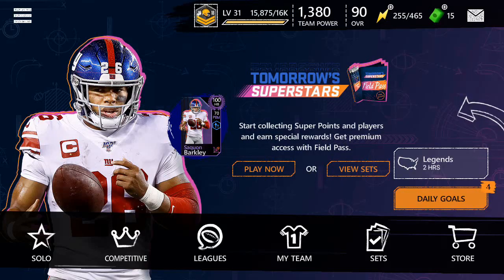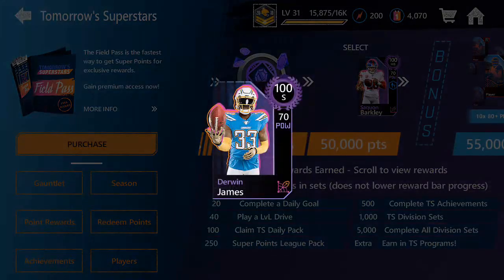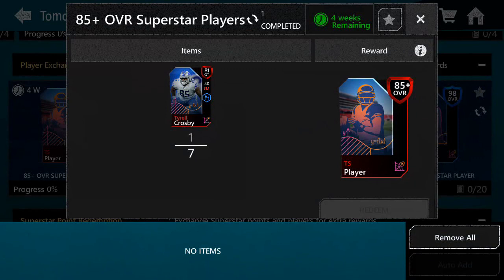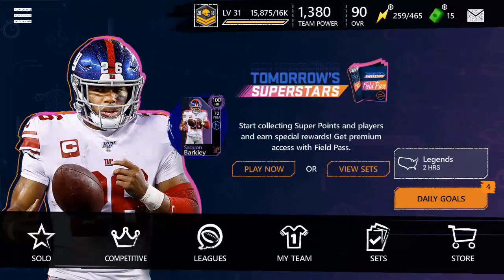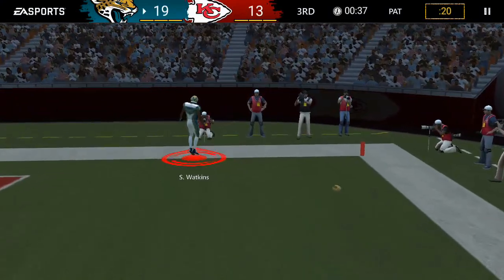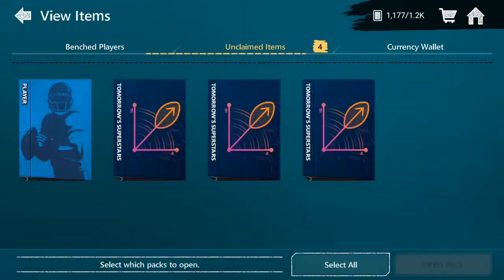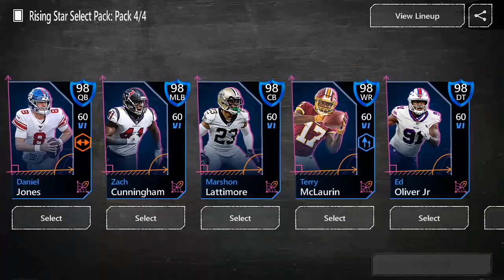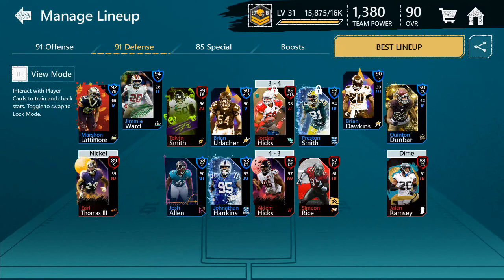Tomorrow's Superstars is FIRE! | Madden Mobile 20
Madden just keeps looking better and better with the NEW 98 and 100 overall players introduced in the Tomorrows Superstars promo!

Leave game suggestions in the comments below!